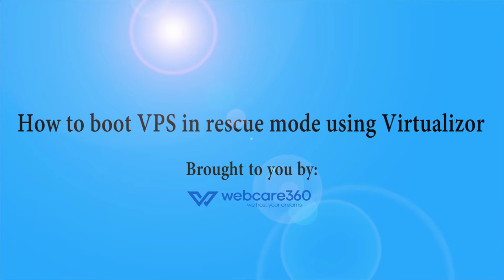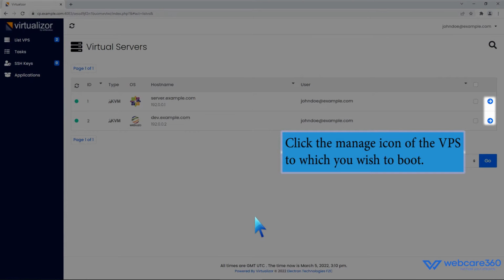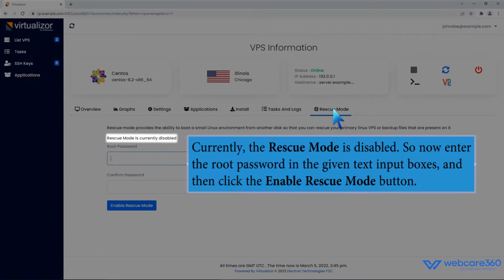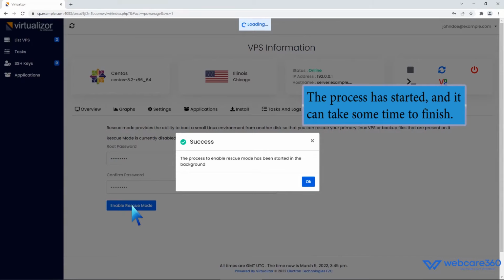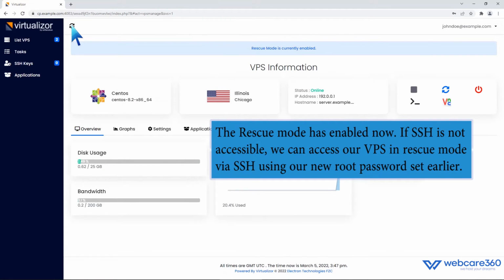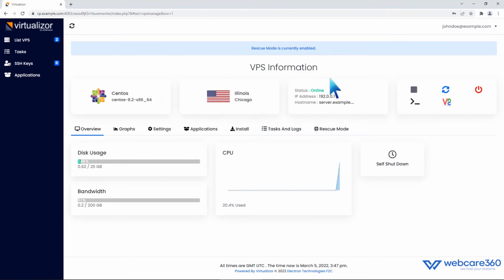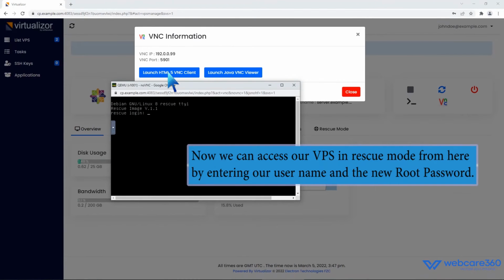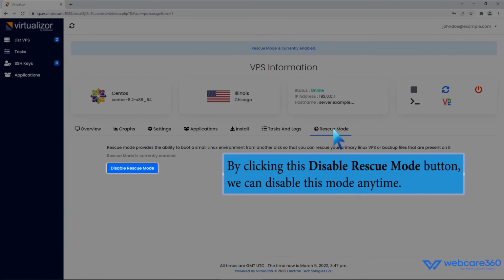How to Boot VPS in Rescue Mode Using Virtualizor WebCare360